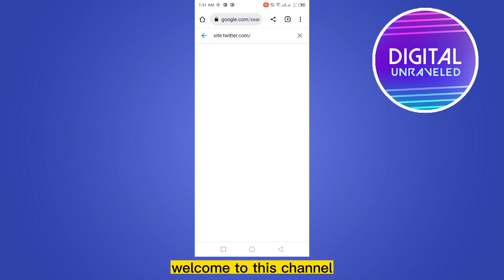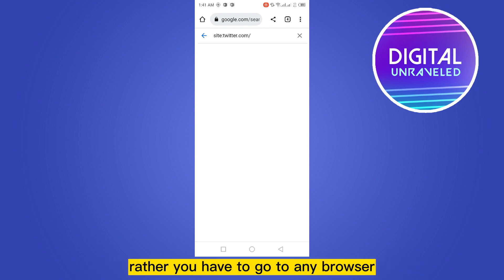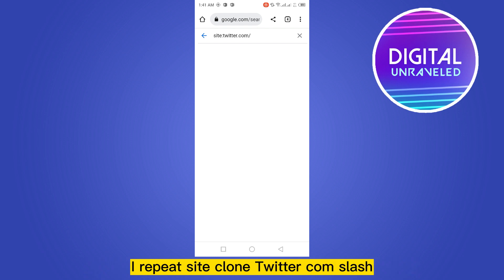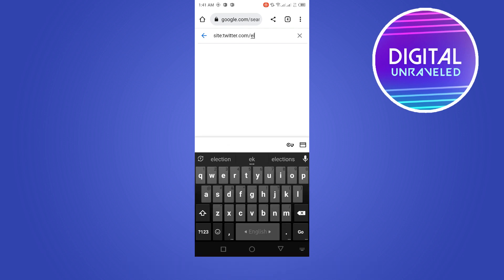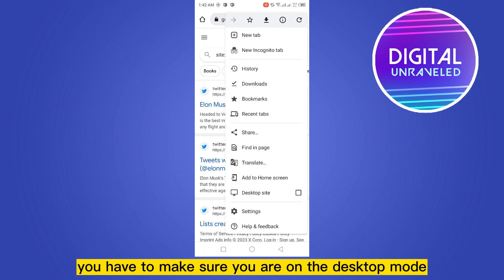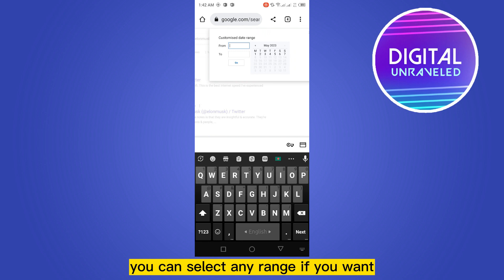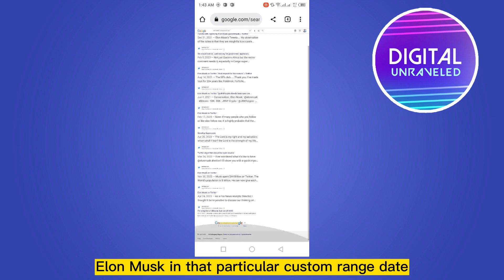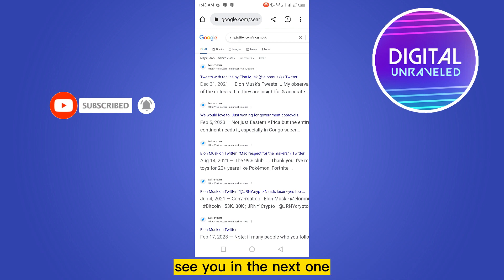How To Find Old Tweets On Twitter App (2023)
Learn How To Find Old Tweets On Twitter App